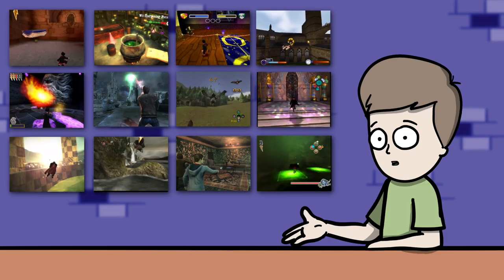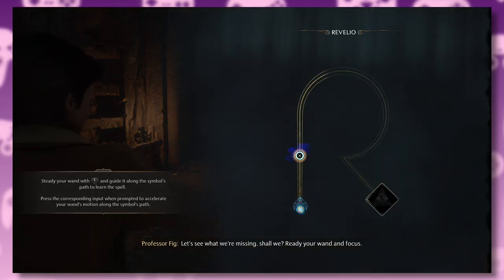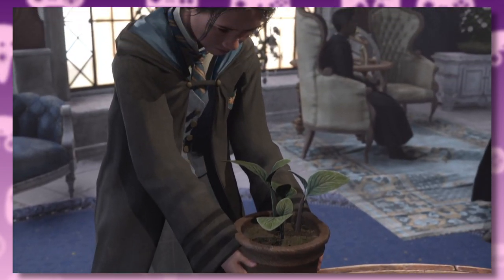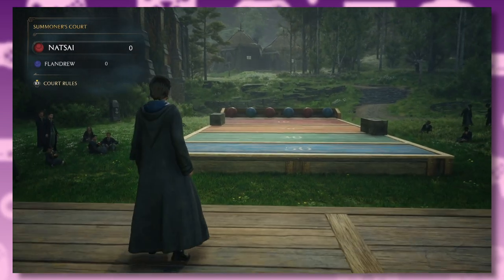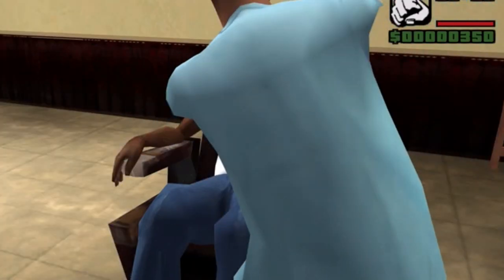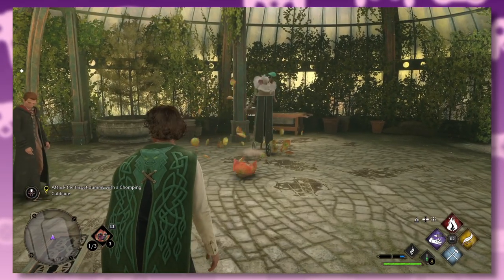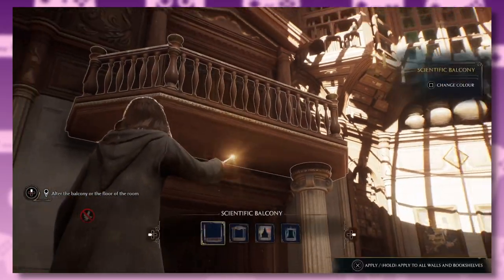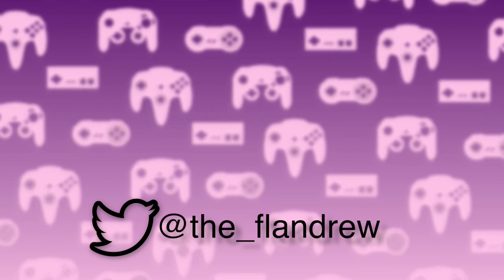Comparing Hogwarts Legacy to Classic Harry Potter Games | PART 1 | FLANDREW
In this video, we're going to compare Hogwarts Legacy to the Classic Harry Potter games (released from 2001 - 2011)